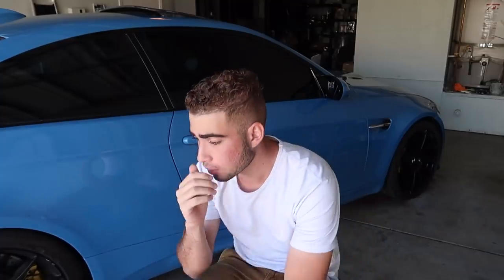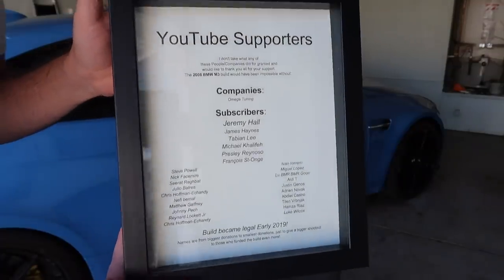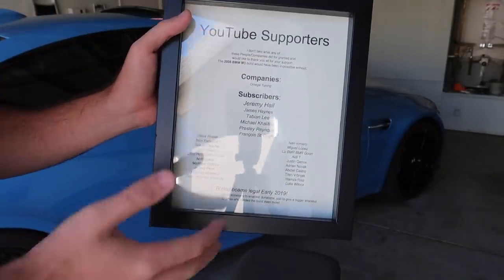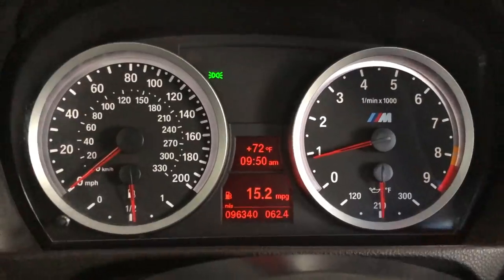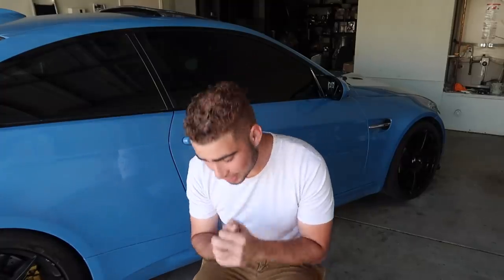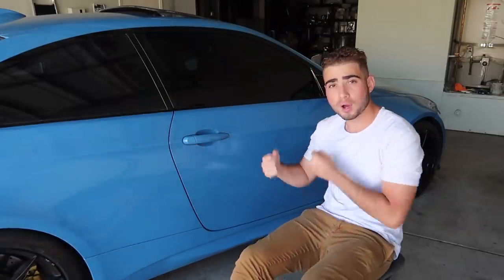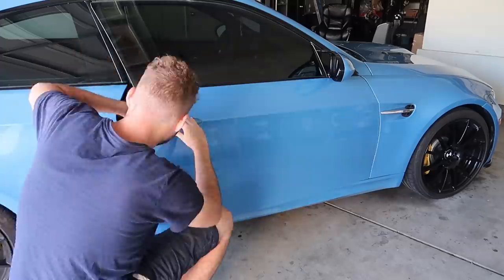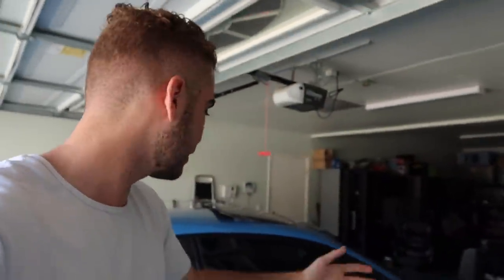MAKING THE BMW M3 PERFECT!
Copart Build
MAKING TE M3 PERFECT!